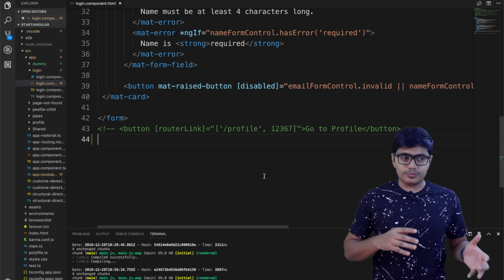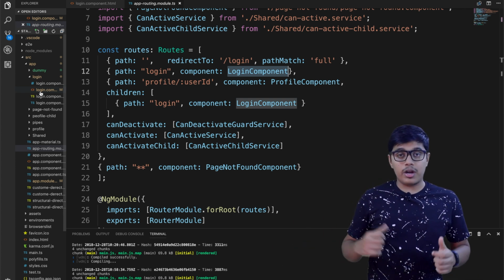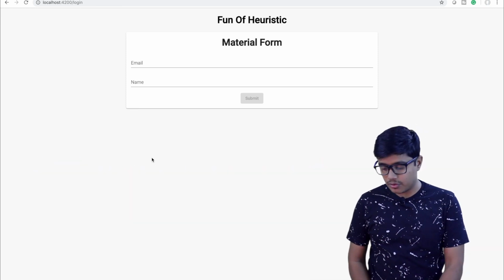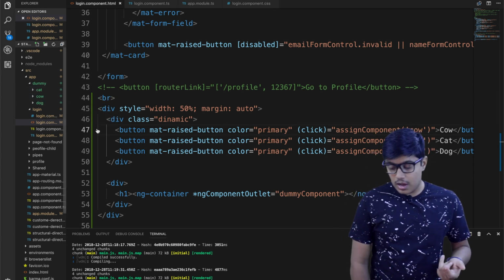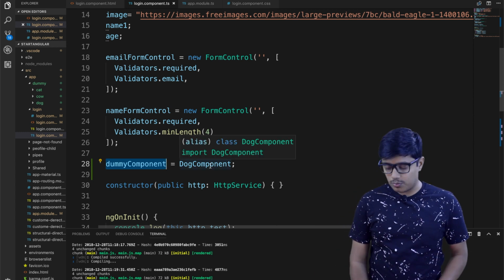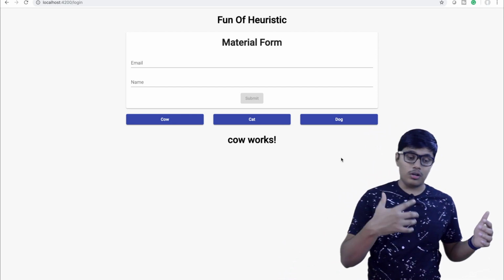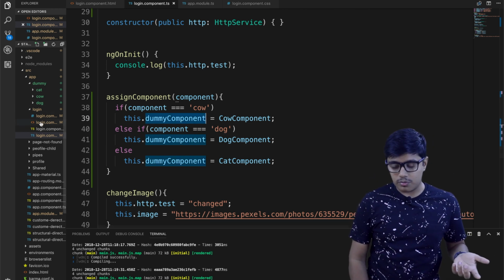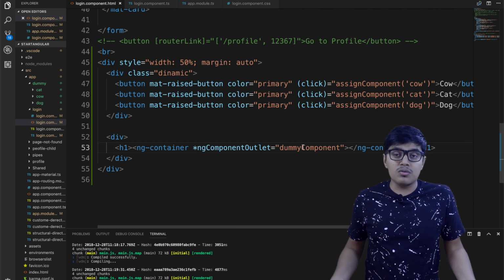Dynamic Component Allocation in Angular | Dynamic Component Loading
Dynamic component allocation in angular is the best way to manipulate dom dynamically with a heavy amount of change.

Dynamic component loader in angular can be achieved with various method. In this video, I have demonstrated one of them.

The dynamic component loading can be used for multiple tab layout.